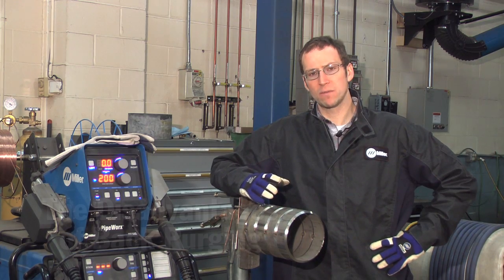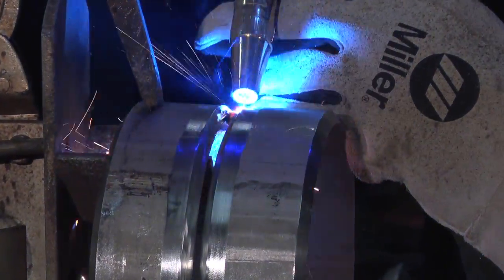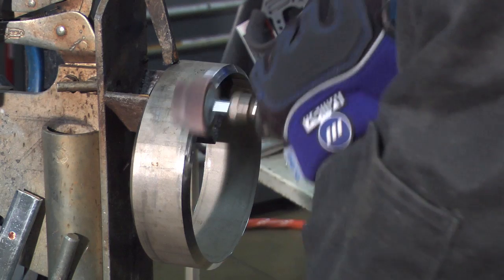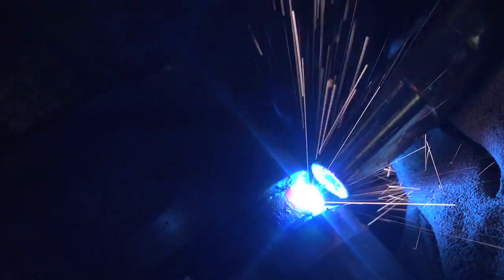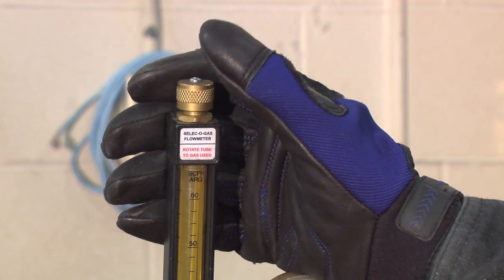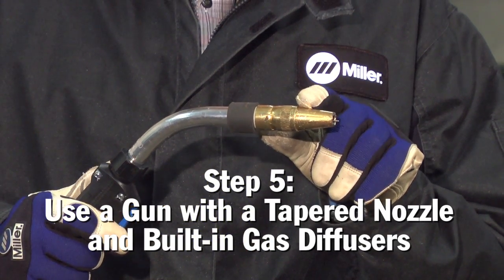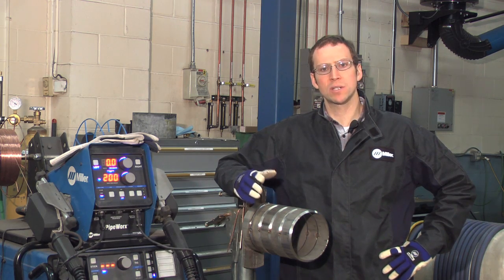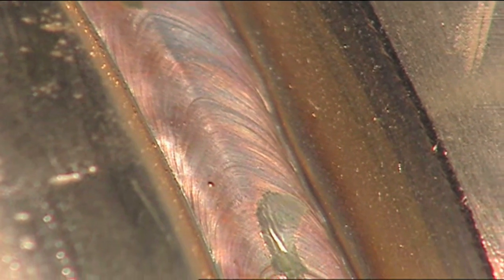Five Important Considerations for Welding Stainless Steel Tube & Pipe without a Backing Gas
Jim Cuhel discusses five key steps when considering welding stainless steel pipe without a backing gas.